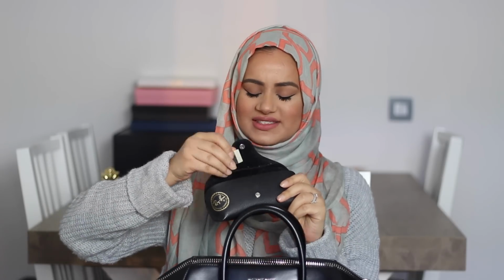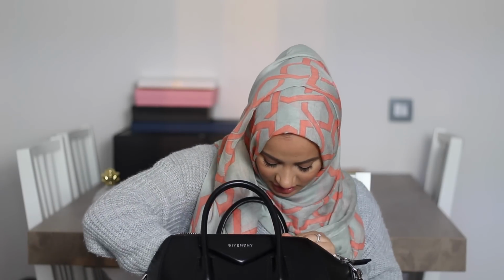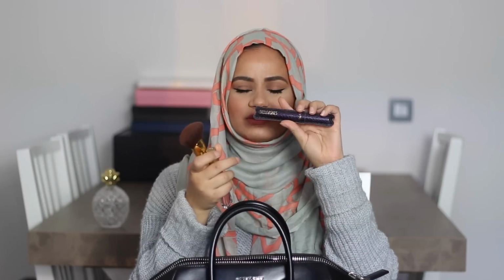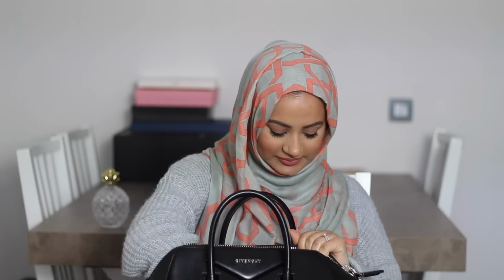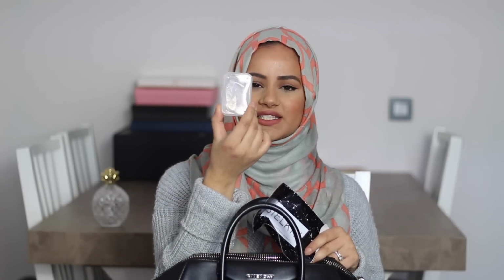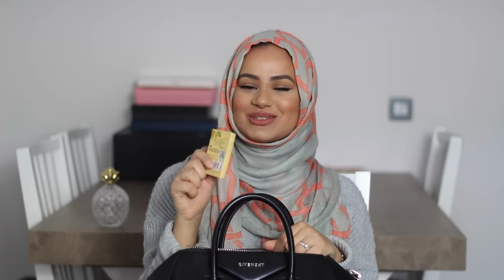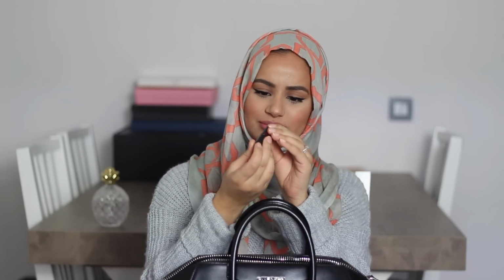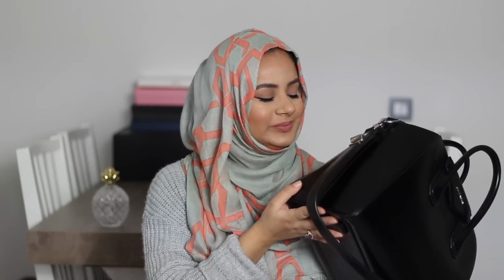WHAT'S IN MY BAG!? SUPER MESSY VERSION.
Hey guys,

In today's video I'm showing you guys whats in my bag. This version is honestly so messy and contains a few funny story times lol.

The bag I'm currently using everyday is Givenchy Antigona.